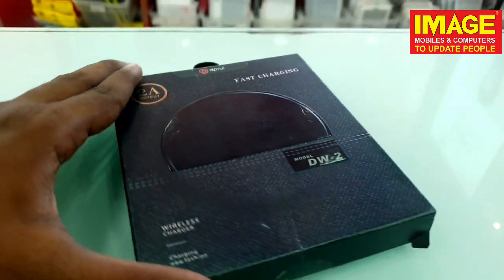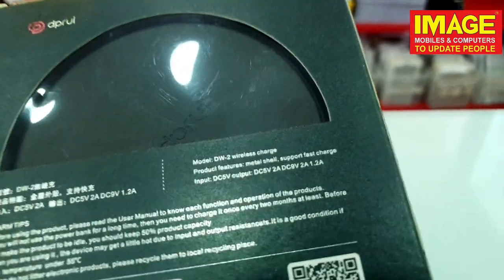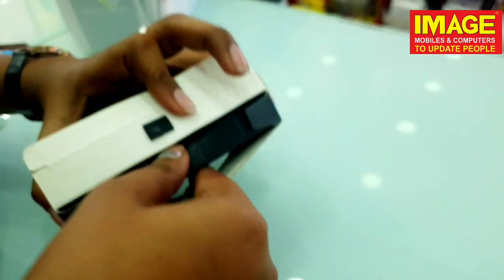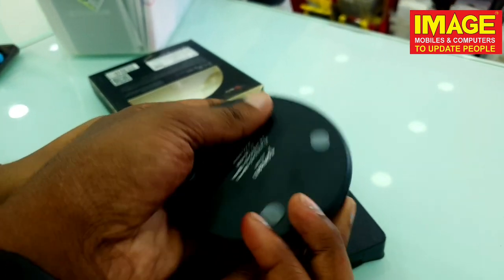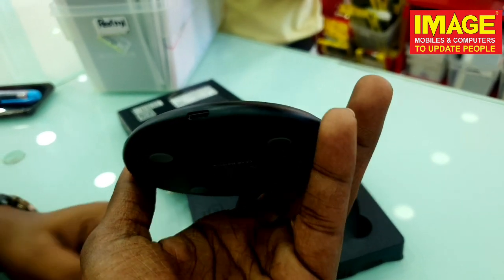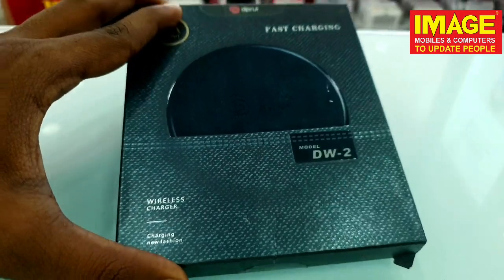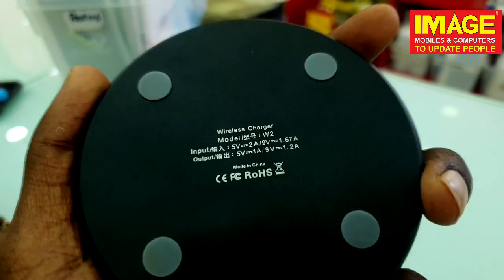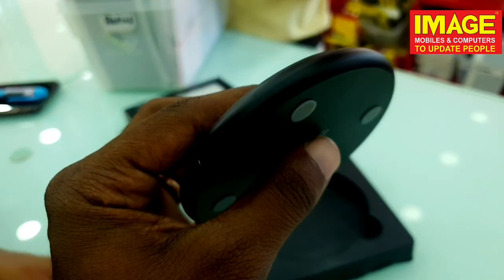The Best Wireless Chargers |Fast Charging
Premium design with long-lasting durability
Fast charging, no wires required · Charge your wearables as well ·